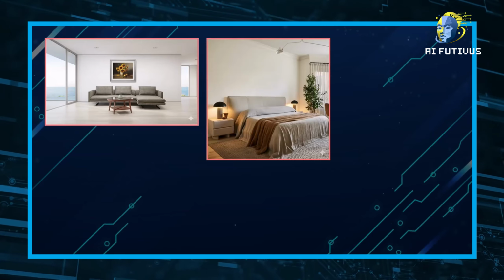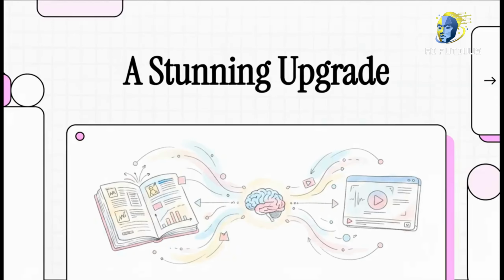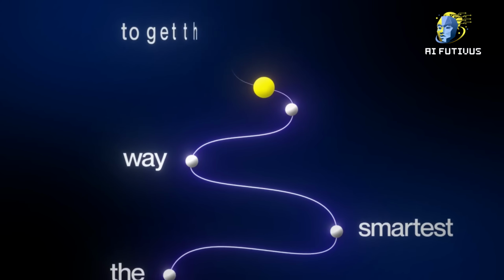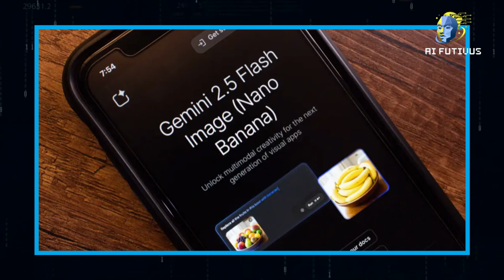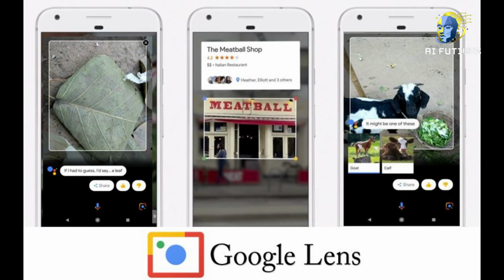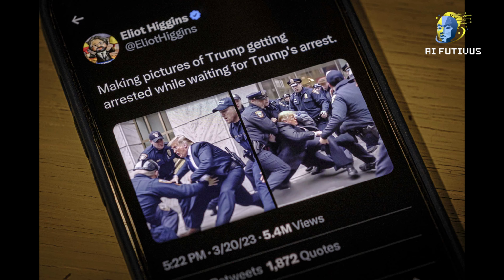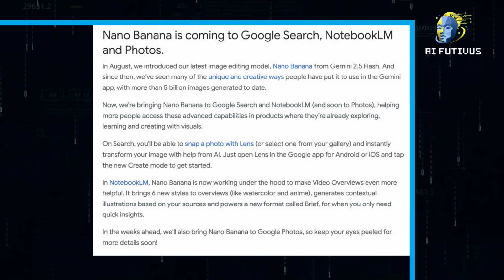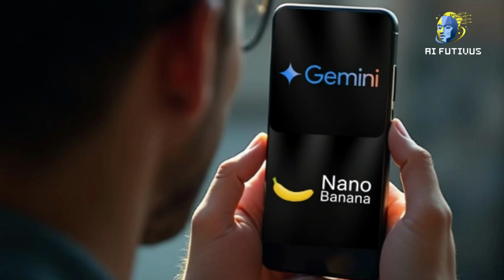Google Just Made AI Photo Editing SCARY Good... And It's Built Into Everything You Use 😱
Google Just Put AI Image Editing in Your Search Bar.
In this video, we talk about Google's most aggressive move in the AI image generation war – integrating Nano Banana (Gemini 2.5 Flash Image) directly into Google Search, Lens, Photos, and NotebookLM, making powerful AI image editing accessible to hundreds of millions of users without requiring any app downloads or premium subscriptions.

Nano Banana is Google's conversational AI image editor that transforms any photo using simple text prompts, from changing outfits and backgrounds to applying vintage film effects and redesigning entire rooms. Originally launched in August 2024 and accessible only through the Gemini app, this technology has already generated over 5 billion images and is now being embedded into the tools you use every single day. Unlike traditional photo editing that requires Photoshop skills and technical knowledge, Nano Banana uses natural language processing combined with advanced diffusion models to understand context, identify elements, and generate realistic transformations in seconds.

The integration brings practical applications across multiple platforms: visualize furniture arrangements in your home through Google Lens before making purchases, access six visual styles in NotebookLM for educational content (watercolor, anime, retro print, whiteboard sketches), and experience significantly improved accuracy in Google Photos editing compared to the older Imagen 3 model. Free users get full access with usage limits reserved only for premium subscribers.

However, this democratization of AI editing raises critical concerns about deepfakes, misinformation at scale, and the erosion of photographic authenticity. Google promises watermarks, metadata flagging, and content filters, but experts question whether these safeguards can prevent misuse when such powerful technology becomes ubiquitous. We're witnessing the potential death of "photo equals truth" – a 150-year paradigm where photographs served as evidence and proof of reality.

Can we trust a world where every photo could be AI-edited without detection? What happens to professional photo editors when anyone can achieve magazine-quality results in 10 seconds?